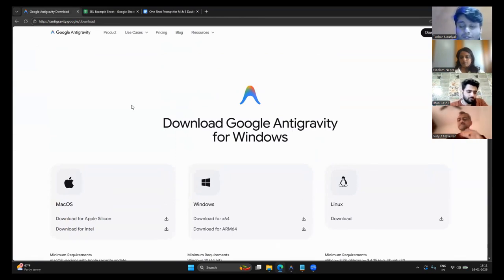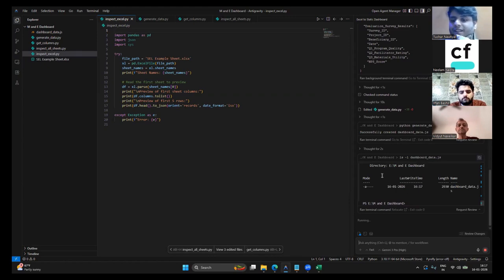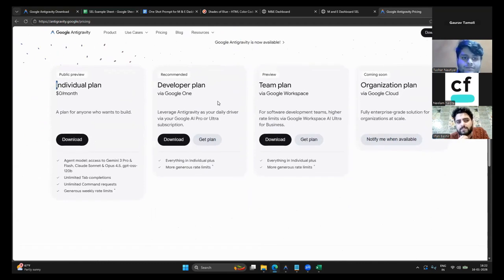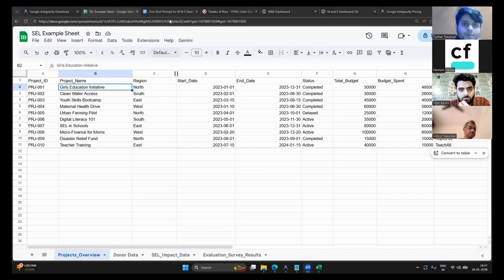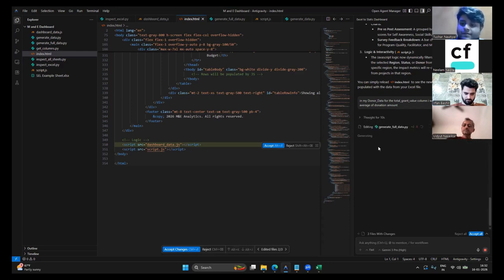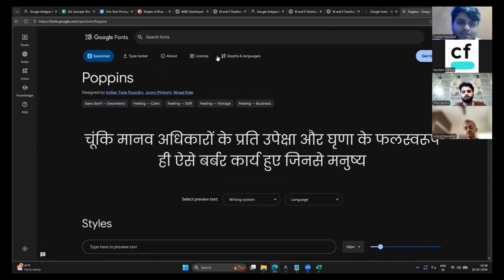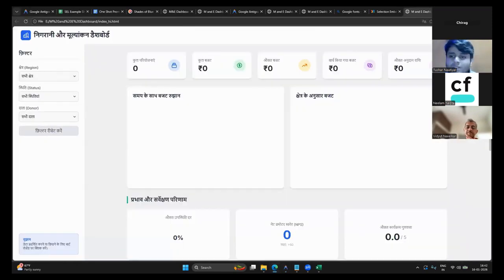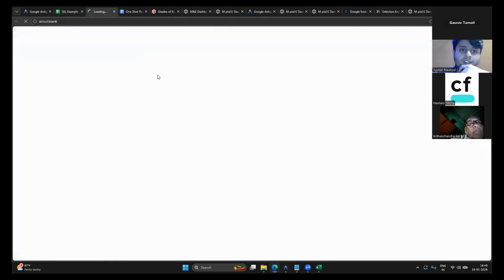ConnectFor Webinars - Building M&E Dashboards with Agentic AI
ConnectFor recently hosted an insightful and hands-on webinar titled “Building M&E Dashboards with Agentic AI” on January 16, 2026.

The session explored how nonprofits can leverage agentic AI to build custom, independent, and scalable Monitoring & Evaluation (M&E) dashboards—helping organisations track outcomes more effectively and showcase impact clearly to donors and stakeholders, without heavy technical dependencies.

💡 Participants gained practical insights on:
✅ Building customised M&E dashboards using agentic AI
✅ Creating independent and scalable M&E tools
✅ Showcasing impact more effectively to donors
✅ Simplifying M&E processes with AI-driven workflows

🎙️ The session was led by Tushar Nautiyal, who brought a practical, real-world perspective to applying AI in impact measurement. Through hands-on examples and clear frameworks, the session helped participants understand how to confidently begin building AI-enabled M&E systems.

ConnectFor is a not-for-profit technology platform that matches non-profits with volunteers based on the NGOs’ needs, and the volunteers’ time and skills. It is a fun, easy and convenient medium to volunteer, and most importantly it is always win win for a cause. ConnectFor also helps tailor and customise volunteering engagements for groups, including corporate volunteering.